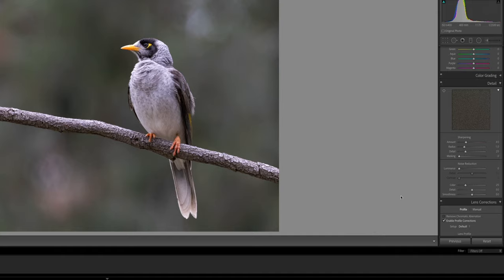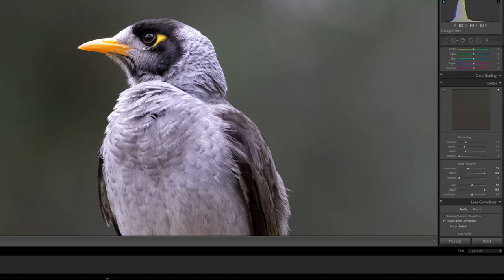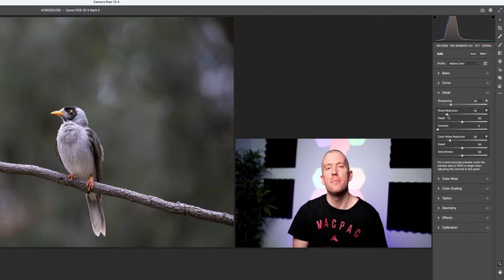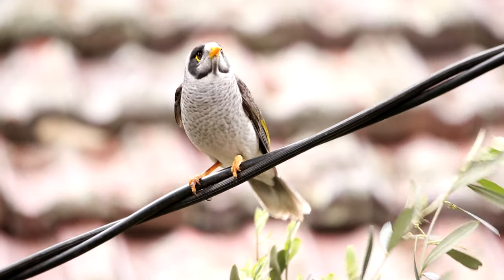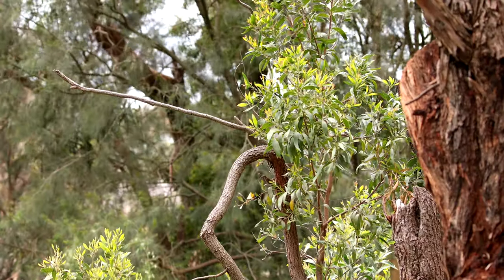Overcast days are great for Bird Photography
I had been relatively averse to capturing bird images ( especially birds in flight) on overcast days for a number of reasons for quite some time but that had to change. Using a higher ISO range should never deter you from shooting under such weather conditions & taking advantage of the beautiful, diffused light can create some exceptional imagery if you use your camera settings correctly & also utilise different noise reduction techniques in post if necessary.

I hope you enjoyed this vlog/review with a few tips & tricks here & there. Thanks heaps for your support!

🎵 Track Info:

Title: Distant by Ghostrifter Official

---Table fo contents---

0:00 Intro
0:36 Optimal lighting
1:14 Shooting at higher ISO
2:16 Exposure settings
2:26 Noise reduction
2:57 Background story for the images
3:42 Series
4:46 My Favourite Bird Shot of 2021
5:12 Summary
5:36 Bonus shots

GEAR

Cameras:
Canon EOS 1DX MARK II & Canon EOS 80D

Lenses:
Laowa 25mm 2.5-5X Ultra Macro Lens
Raynox DCR-250 Super Macro Snap-On Lens

Action camera:
Gopro Hero 7 Black (accessories: GoPro Jaws:Flex Clamp Gopro Mount, GoPole Scenelapse 360 Time-Lapse Device with GoPro Mount (GOPOLE-16), GoPro 3-Way Grip/Extension/Tripod, GoPro Chesty-Performance Chest Mount)

Tripods:
Gitzo Mountaineer T3532 (Series 3, 3 Sections) with GH3382QD Center Ball Head
Manfrotto Befree Compact Travel Photo Tripod - Black

Macro rails:
Neewer Pro 4-Way Macro Focusing Rail Slider

Gimbal:
DJI RONIN-S

Lighting:
Canon Speedlite 600EX-RT
Mivitar Boling P1 RGB Led Video Light
Lumecube (2 pack)
Laowa Front LED Ring Light for 25mm f/2.8
Godox UL150 COB light

Audio:
Rode VideoMic Pro +
Rode NT-USB
Rode Wireless GO & Lav GO Kit

Filters:
NiSi V5 Pro Holder including adaptor rings for 67mm, 72mm, 77mm and 82mm + Enhanced Landscape C-PL
NiSi 100x150mm Nano IR Soft Graduated Neutral Density Filter GND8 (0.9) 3 Stop x Nisi 100x150mm Reverse Nano IR Graduated Neutral Density Filter ND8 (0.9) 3 Stop
Nisi 100x100mm Nano IR Neutral Density filter ND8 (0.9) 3 Stop
NiSi 100x100mm Nano IR Neutral Density filter ND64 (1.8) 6 Stop
NiSi 100x100mm Nano IR Neutral Density filter ND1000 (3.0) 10 Stop

Bags:
Lowepro Flipside 400 AW-II - Mica/Pixel Camo
Lowepro Pro Runner BP 350 AW II
Lowepro DroneGuard BP 450 AW
Manfrotto MB SB-M-E Shoulder DSLR Camera Bag - Black

Software:
ZereneStacker
OBS Studio
GoPro Studio